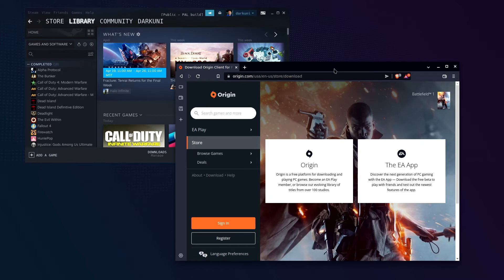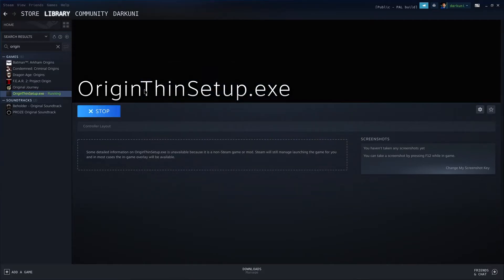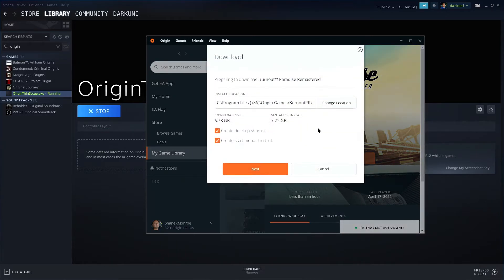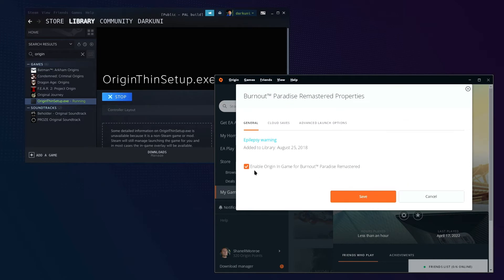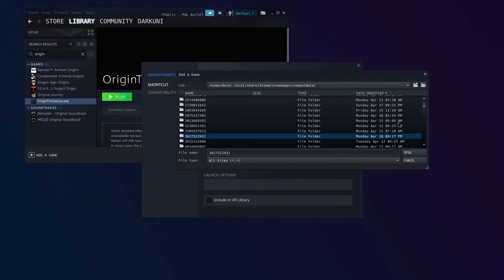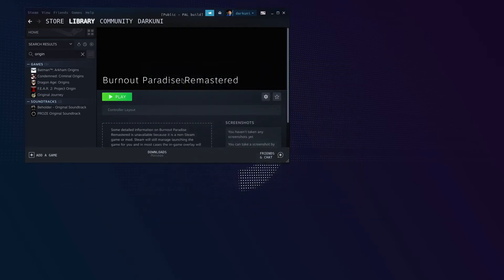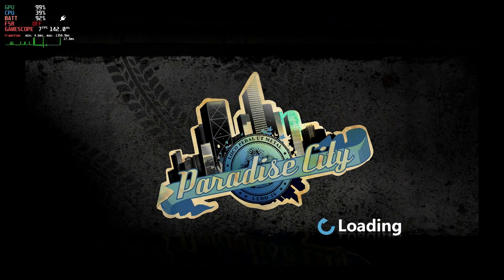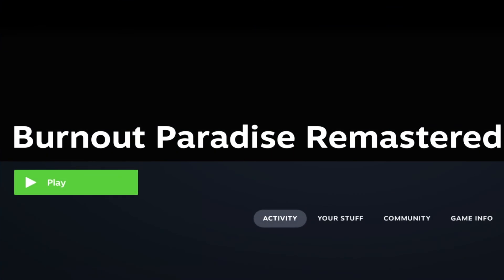Steam Deck: Installing Origin + Burnout Paradise Remastered (Install, Config, Play)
In this video, we'll install the Origin Launcher and Burnout Paradise Remastered; configuring them to launch from Desktop Mode or Gaming Mode on the Steam Deck.

This also goes into a little more detail about how Proton handles your non-Steam game files.

Note: Seriously recommend using a mouse/keyboard for this tutorial.

(or download on Windows PC and copy to Deck)

Where Proton / Non-Steam Games Install Location
/home/deck/.local/share/steam/steamapps/compatdata/{some number}

Save File Location May Be:
{proton location}/users/steamuser/Application Data/Origin/Cloud Saves
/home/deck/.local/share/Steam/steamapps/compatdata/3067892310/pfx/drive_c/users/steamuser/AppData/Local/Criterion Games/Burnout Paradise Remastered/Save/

Chapter Jumps
00:00 - Bumper
00:00 - Intro
00:24 - Downloading Origin Client Installer
01:08 - Add Installer to Steam / First Run
02:58 - Discussing Where Proton Puts Stuff
03:27 - Signing Into Origin
04:20 - Installing Burnout Paradise Remastered
05:20 - Discussing Changing the Steam Launcher
06:45 - Configuring the Burnout Paradise Remastered Launcher
07:35 - Changing the Steam Launcher to Point to Origin Launcher
10:22 - Changing the Steam Launcher to Point to Burnout Paradise Remastered
11:18 - Launching Burnout from Desktop Mode
12:20 - Forcing Your Way Out Of Games
13:04 - Jumping Back to Gaming Mode
13:18 - Running Burnout Paradise from Gaming Mode
13:40 - Discussing the Need for a Save File
14:30 - Playing the Game!
15:06 - Properly Exiting and Why
15:55 - Reviewing the Proton/Install Folder Is
17:45 - Closing Discussion